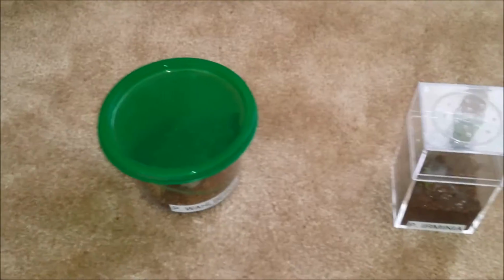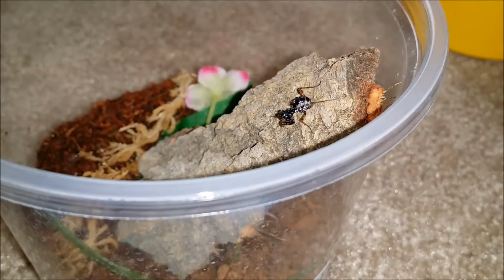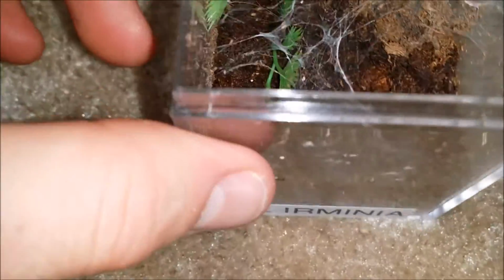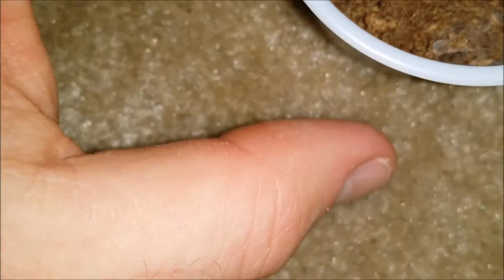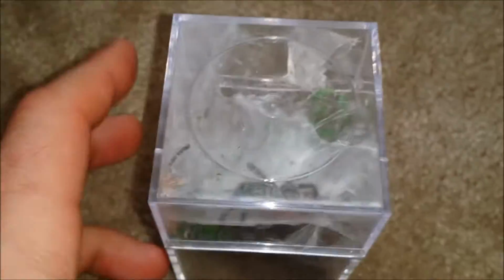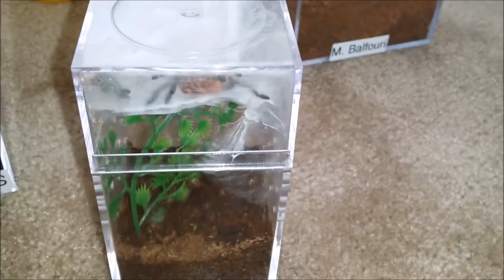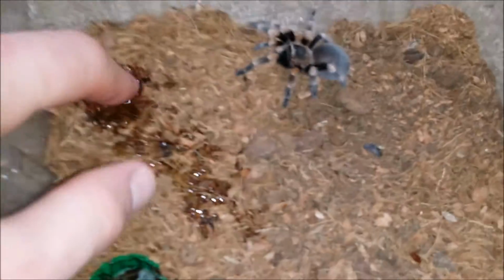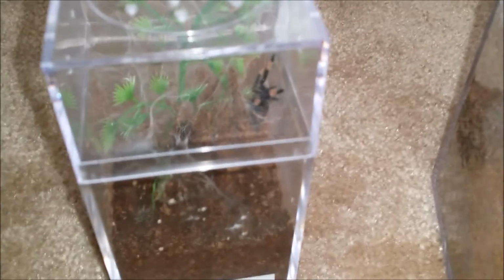Spiny flower mantis care and more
Doing some care for my spiny flower mantis as well as my tarantula collection.